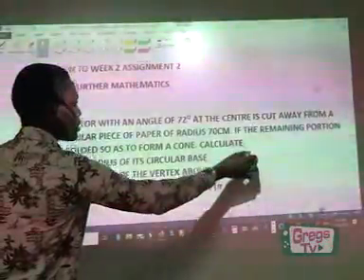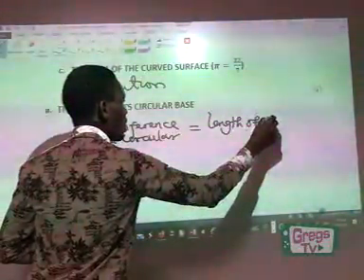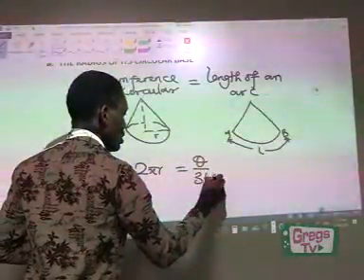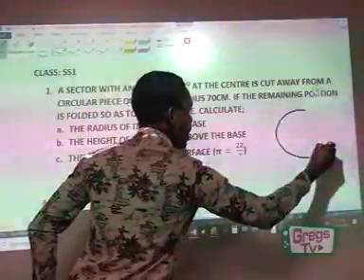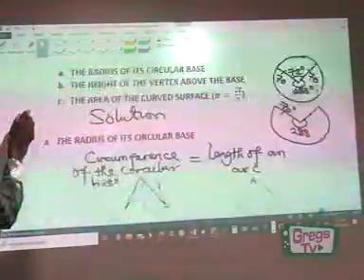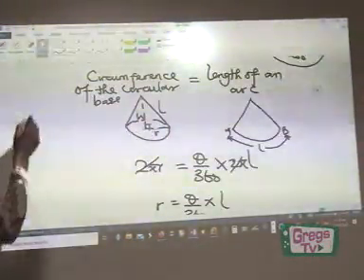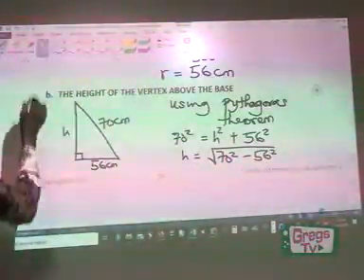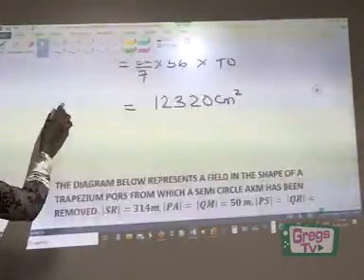Measuration Sector to Cone problem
Attempt were made to a question relation to sector-Cone relation. You will surely enjoy watching it. LOVE YOU ALL.